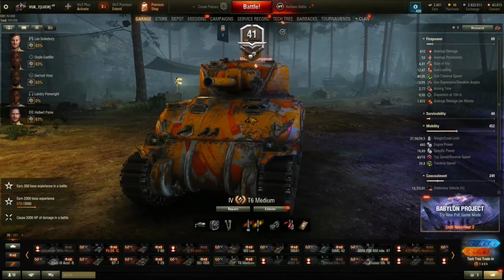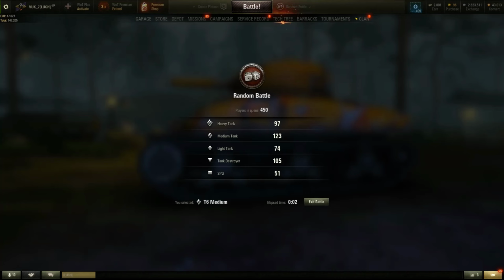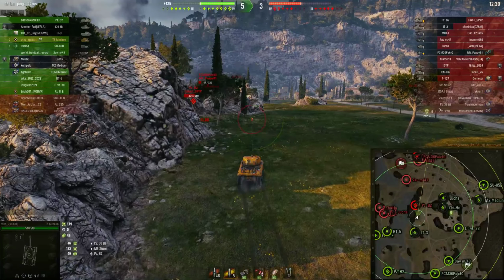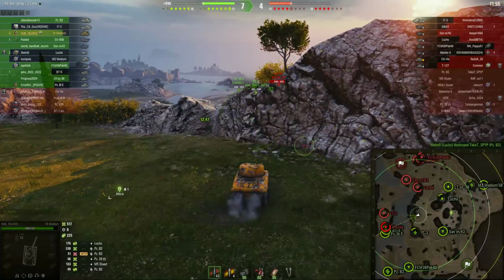1st battle in T6 Medium - It is live ep.1055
LEAVE at least half of comment!

Thanks! :)